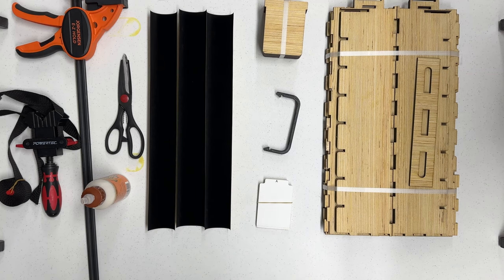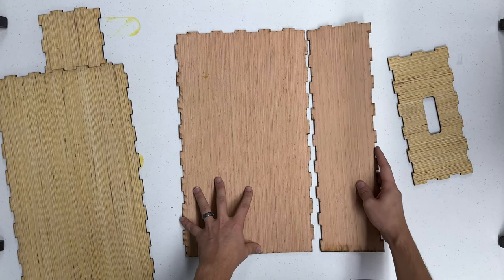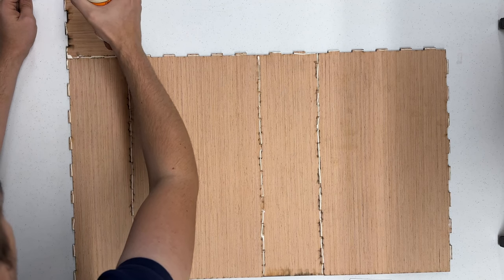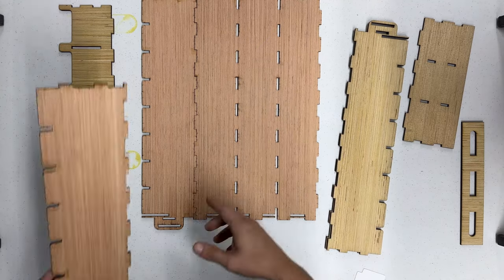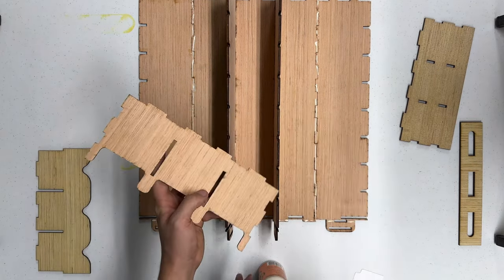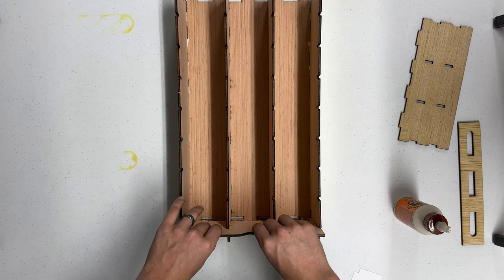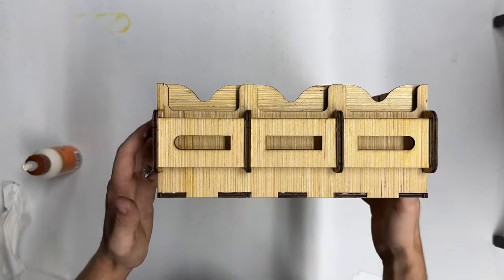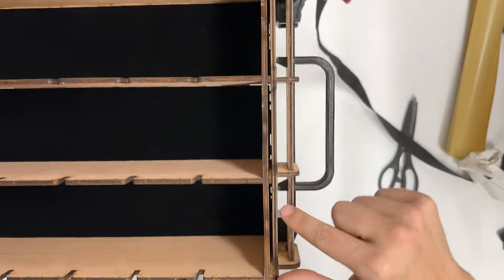TCG Card Drawers - Assembly Video